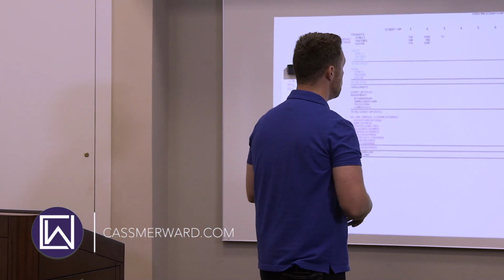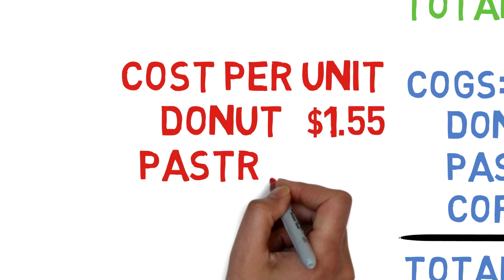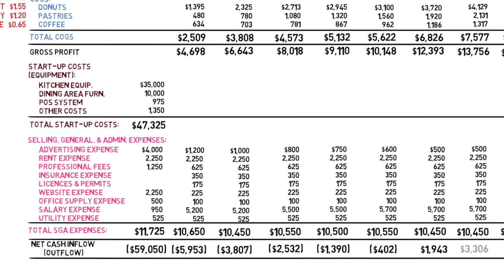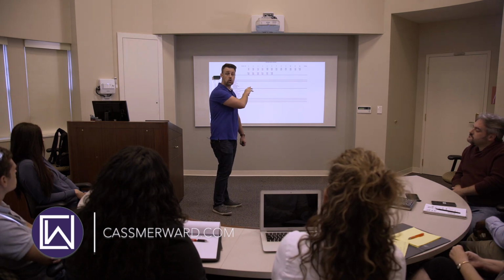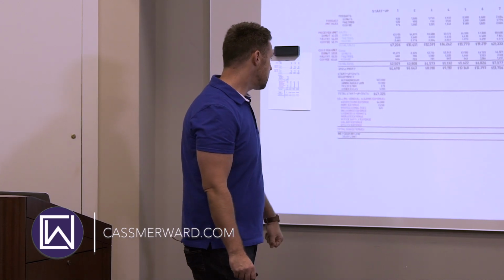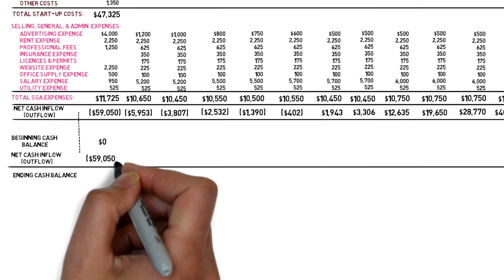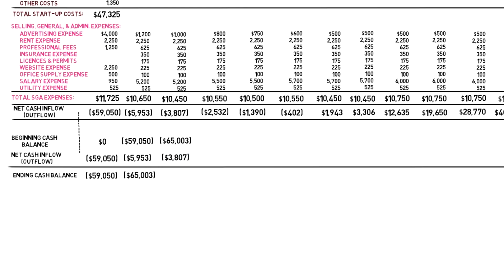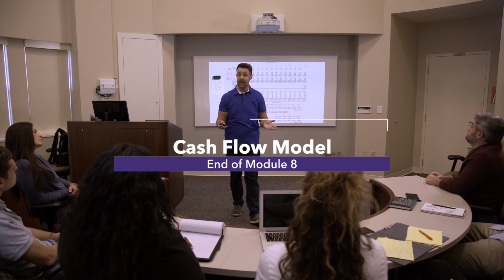Cash Flow Model (Module 8)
Nexagy Education - Cash Flow Model - Unit Sales, Revenue, Cost of Goods Sold, Start Up Costs, Selling General & Administrative Costs (SGA), Net Income, Cash Flow